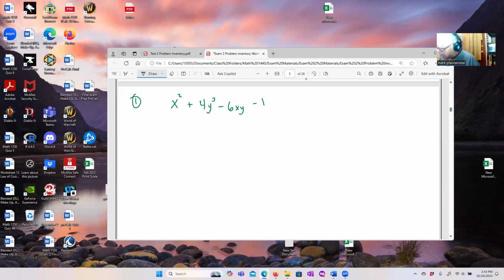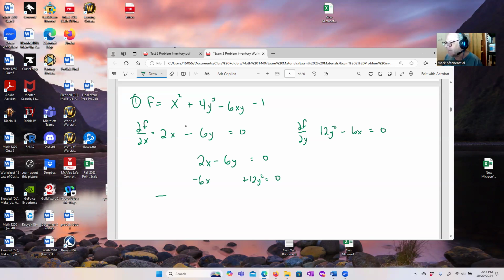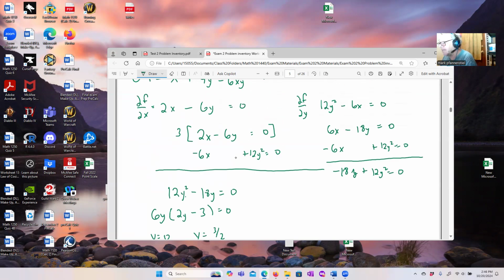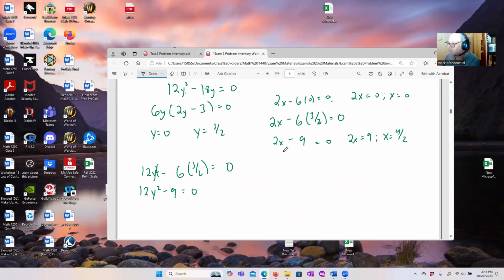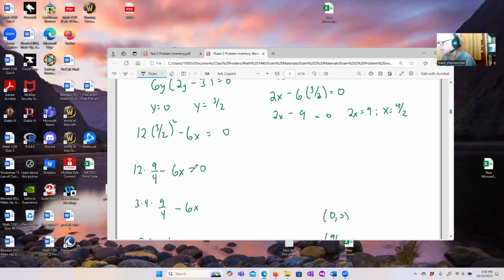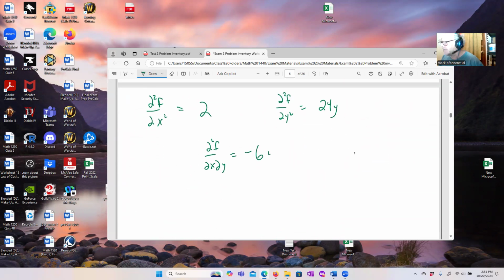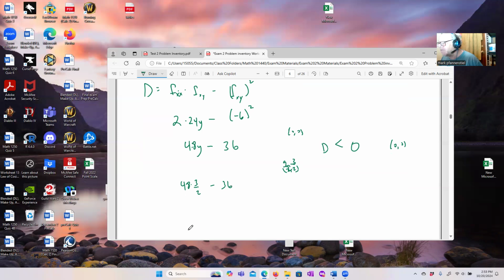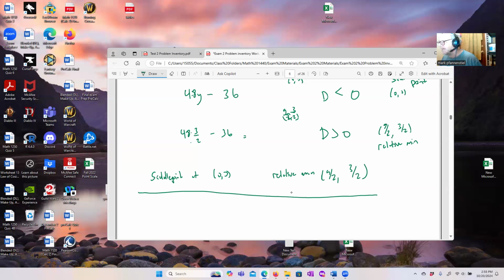Practice Test 2 Problem 1 (second set)